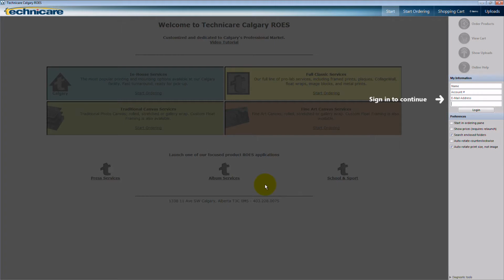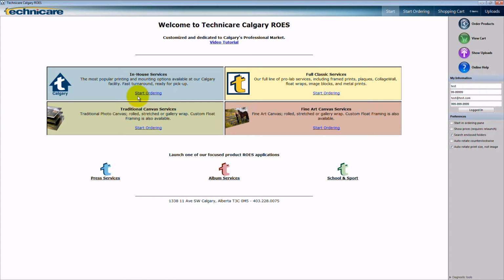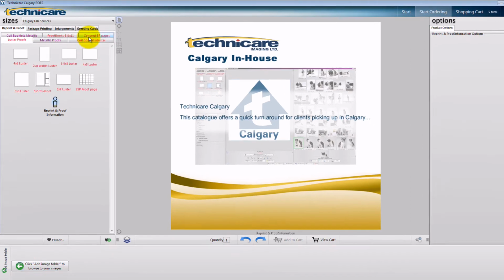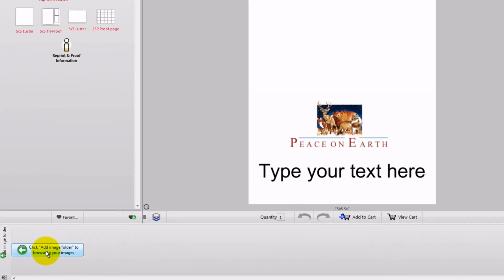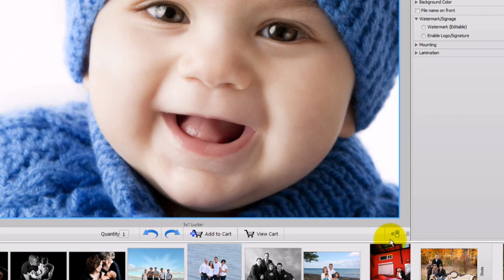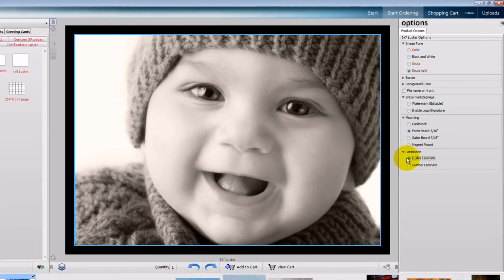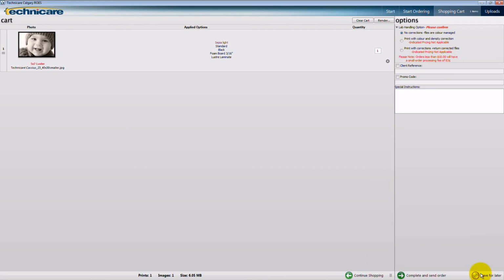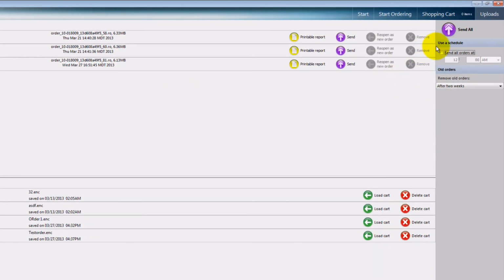How to use Technicare Calgary ROES